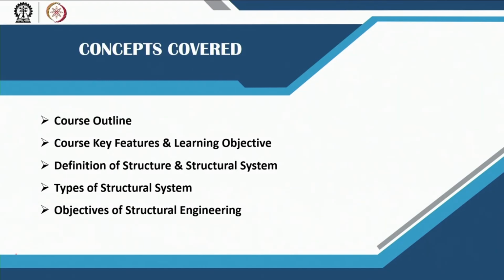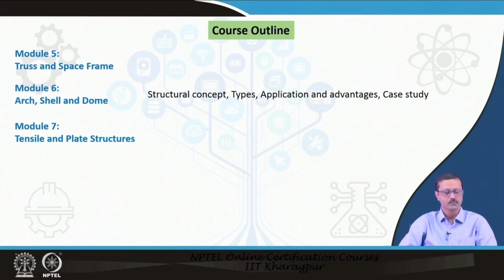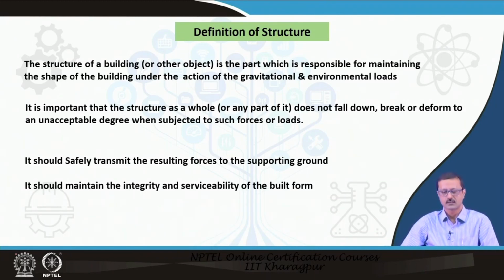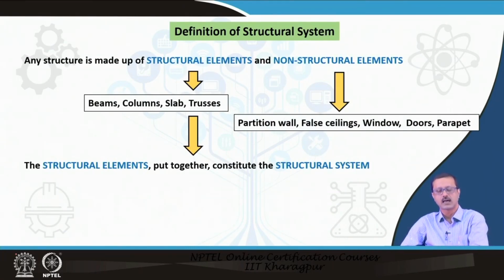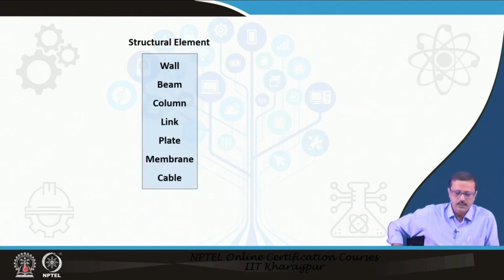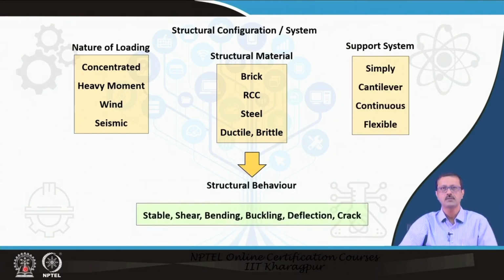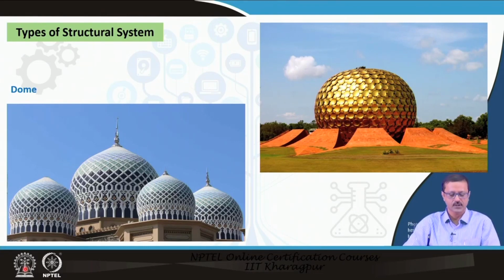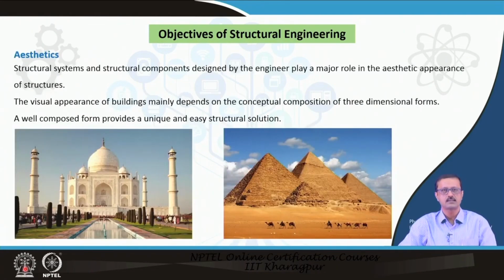Lecture 01: Introduction to Structural System